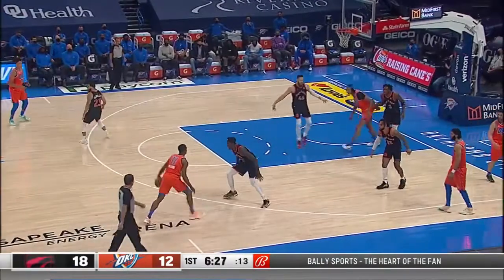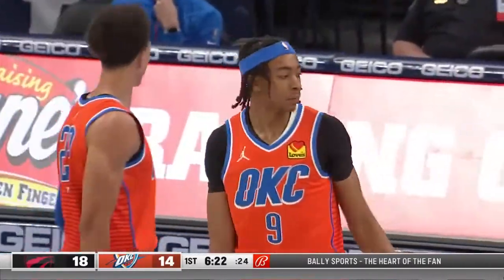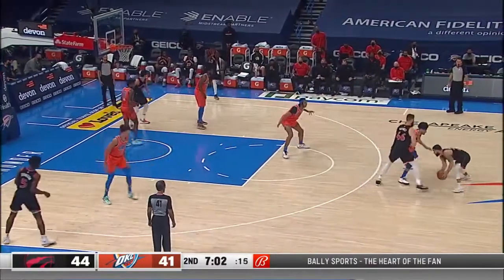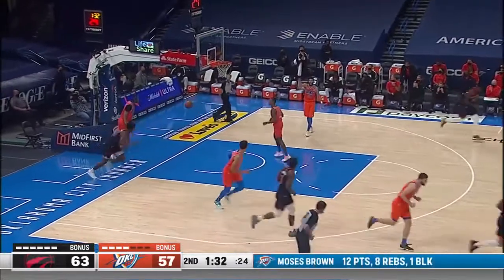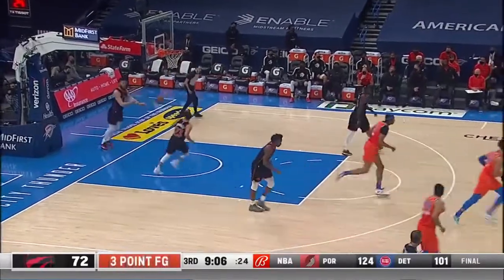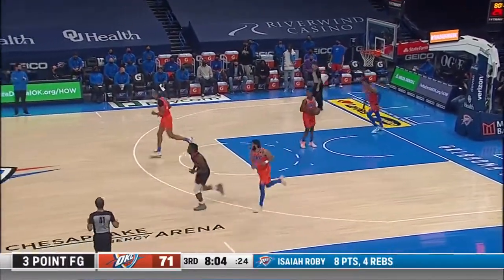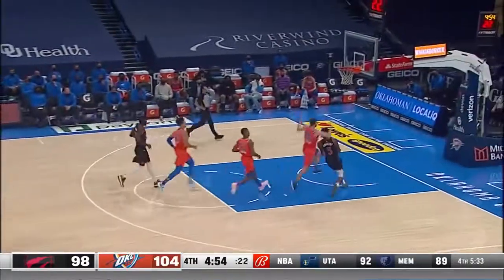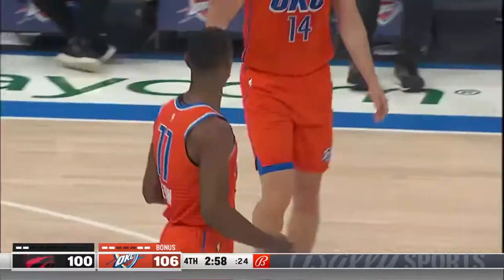NBA | TORONTO RAPTORS at OKLAHOMA CITY THUNDER | Full Game Highlights